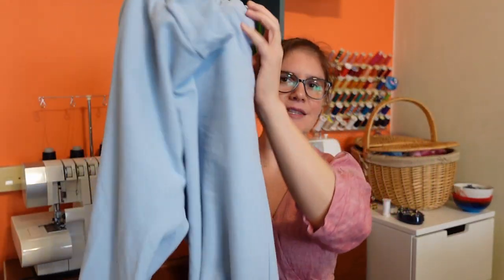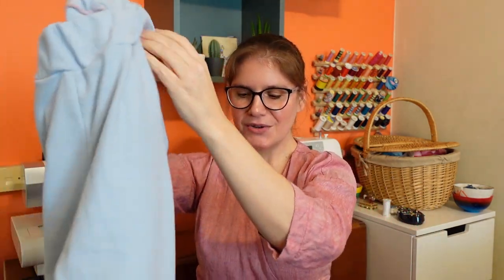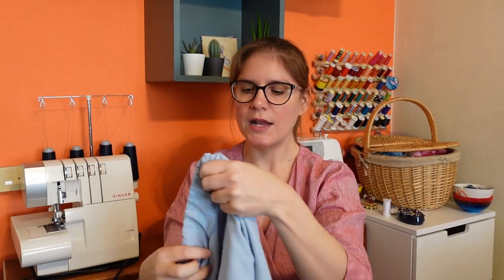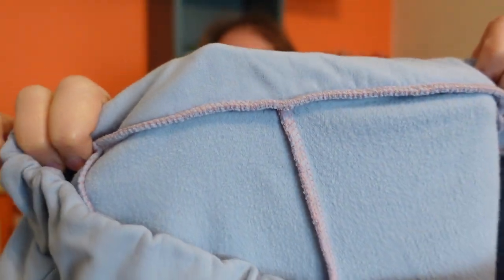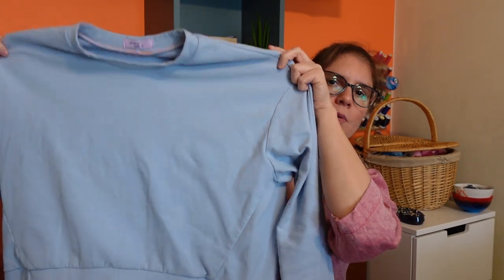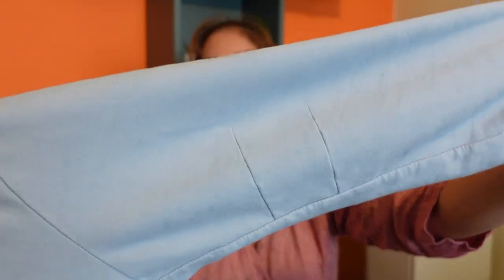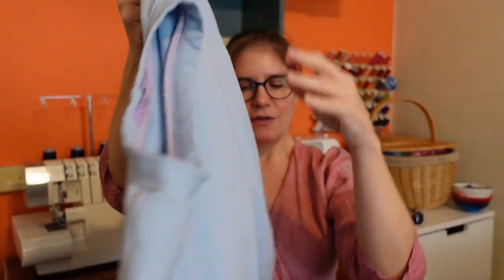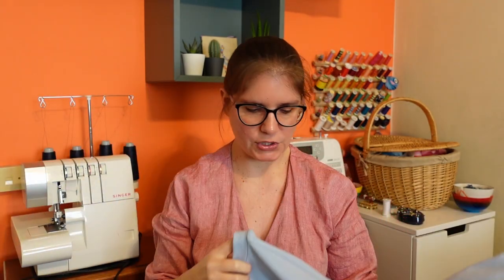January Sewing Round Up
This is a run through of everything I made in January. If you prefer to skip ahead to particular makes, you can use the chapters below:

0:00 intro
1:28 Zadie Dress Hack
4:52 Stella Joggers
7:50 Mile End Sweatshirt
13:42 Gerste Sock
16:33 Works in Progress

My current measurements are High Bust 33", Full Bust 38", Waist 31", Hip 42". This month, I made a dress hack of the Zadie Jumpsuit by Paper Theory in size 8 in shot linen from The Fabric Godmother. I also made the Stella Joggers by Tilly and the Buttons in size 6 and the Mile End Sweatshirt by Closet Core in size 8 in fleecebacked cotton sweatshirting from The Fabric Godmother. I finished one of my the Gerste Socks by Verena Cohrs in Soft Sock from Big Little Yarn Co. from La Mercerie. I also worked on my Concord Tee by Cashmerette with hacked Freya Top by Tilly and the Buttons neckline in Meet Milk Bamboo Rib Knit from Sew Me Sunshine.